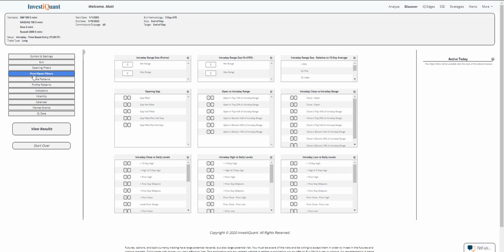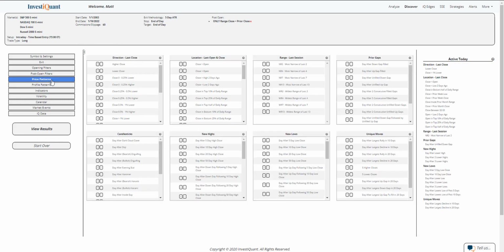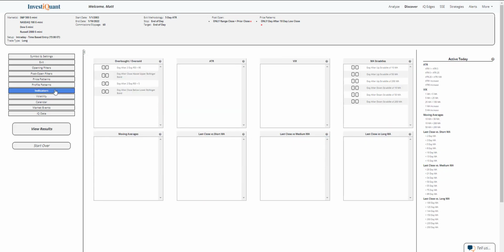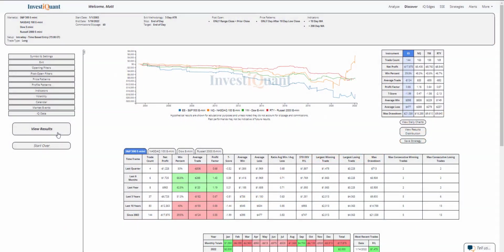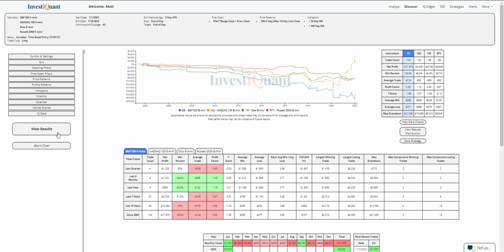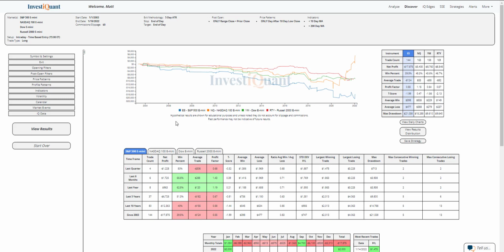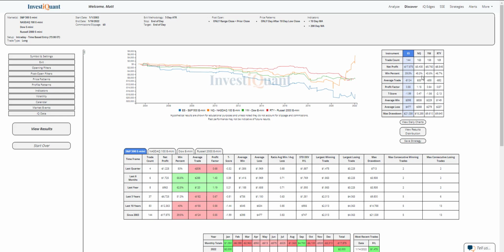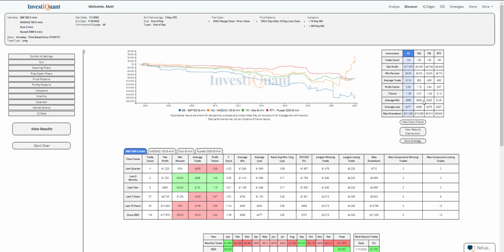The markets are seeing more weakness again today, here is what that has led to...